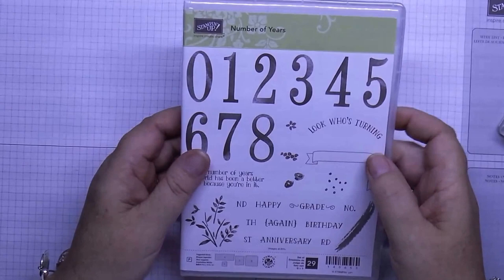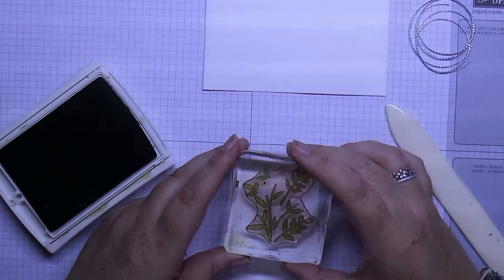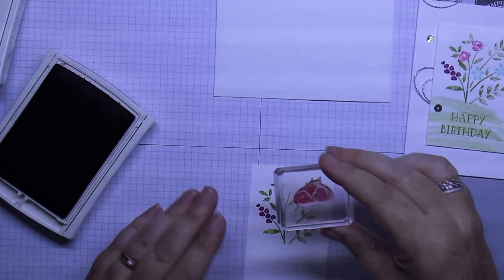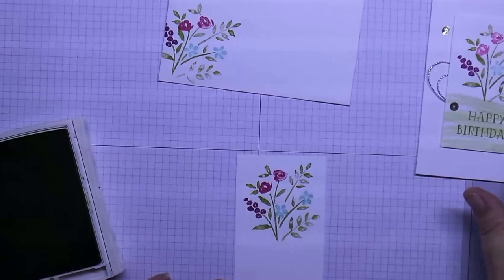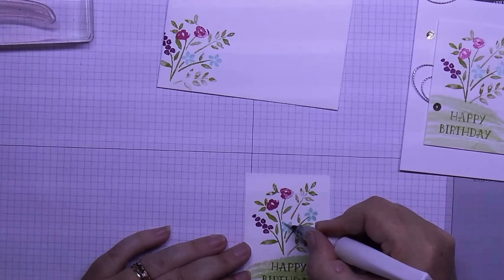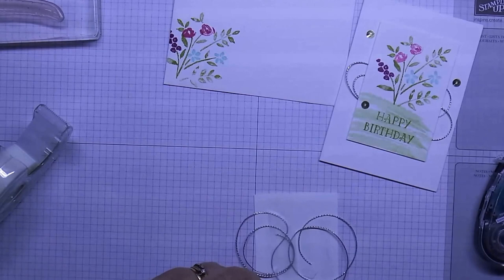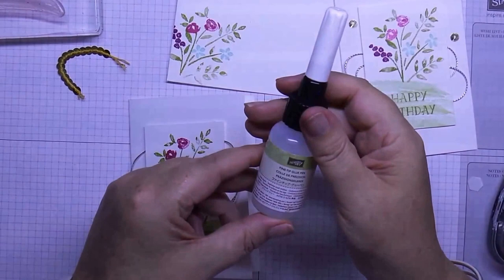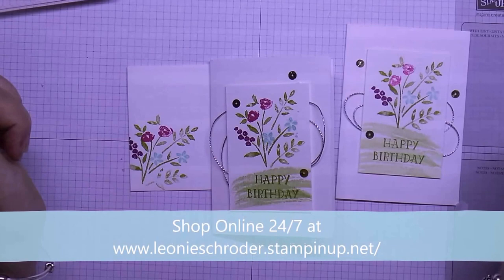Birthday Flowers Notecard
Quick and Easy card using Number of Years from Occasions Catalogue 2016